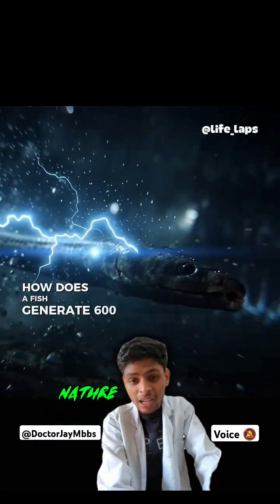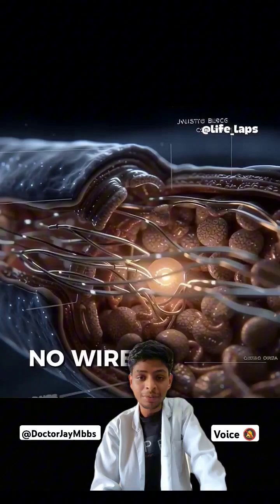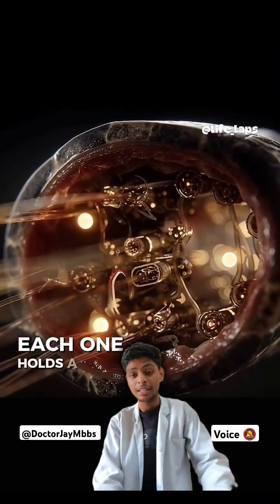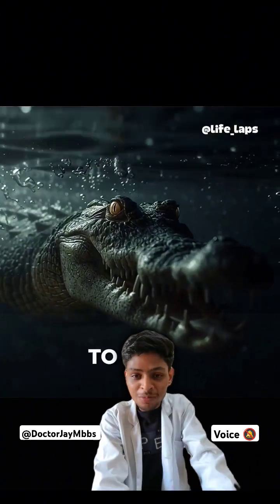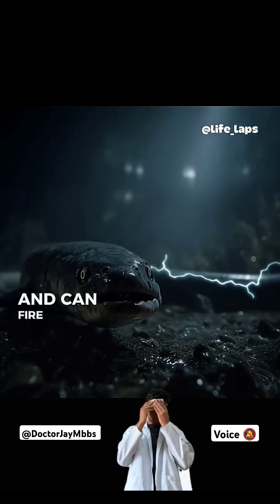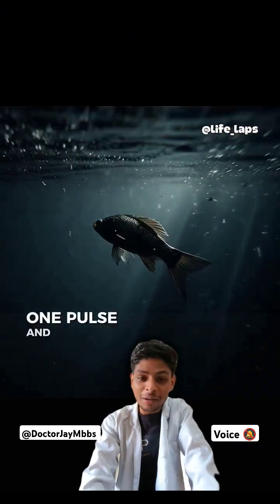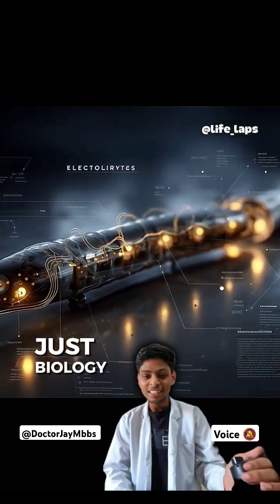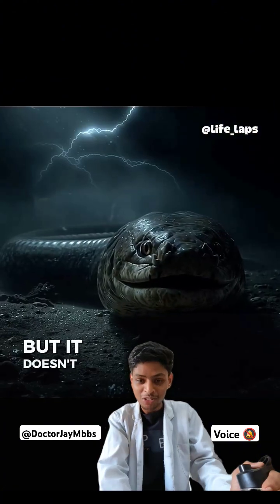Electric Fish Generates 600 Volts?! ⚡😳 | My Reaction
600 Volt? 😱 Ek machhli kaise generate karti hai itni powerful electricity?
Iss video mein maine react kiya ek electric fish ke kamal par jo apne body se lightning jaisi current nikaalti hai.
Science ka yeh real-life shock dekhkar aap hairaan reh jaoge! ⚡🐟

👇 Must Watch for Science Lovers!

Channel Credit - oddanimalspecimens

This video is made for educational and entertainment purposes only.
We do not claim ownership of any copyrighted material shown.

medicalcondition medicalconditions #